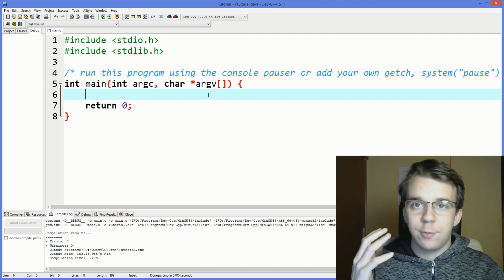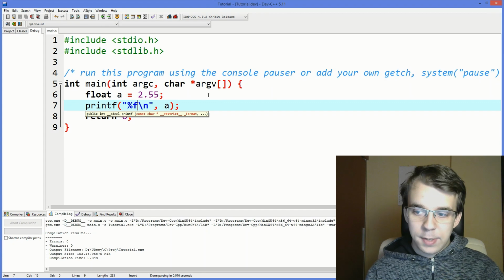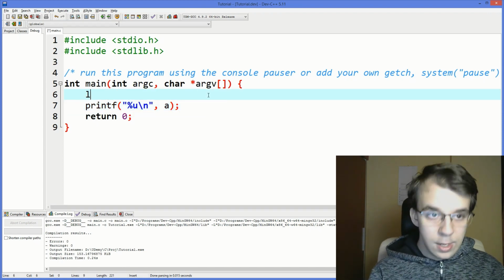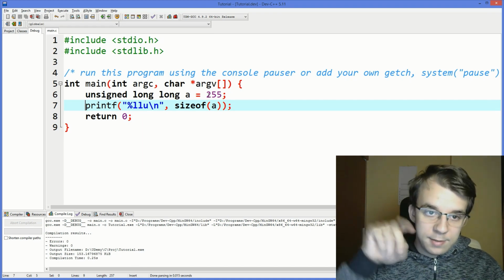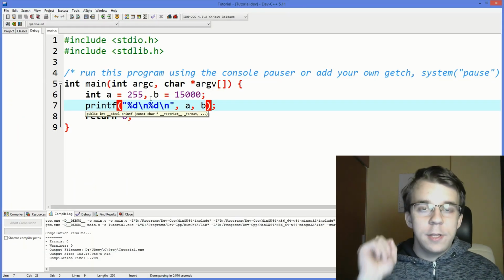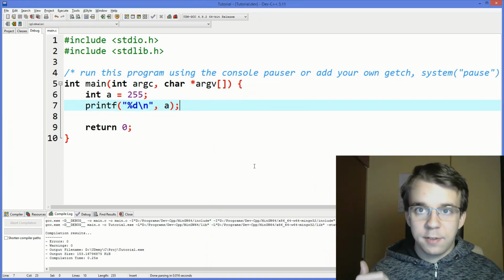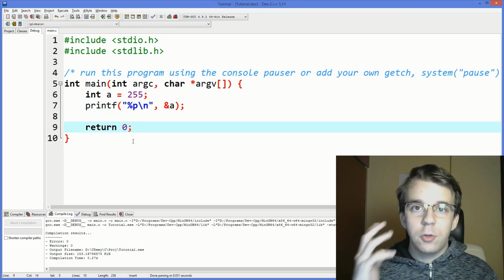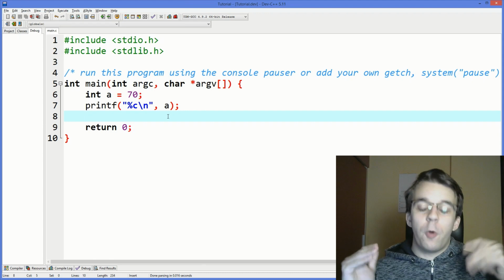Useful tips for using printf in C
Most of us know how to use printf at a basic level but did you know it can do some amazing things without overcomplicating your code?